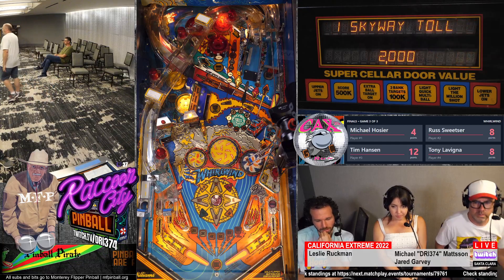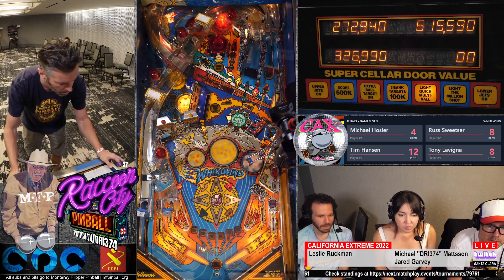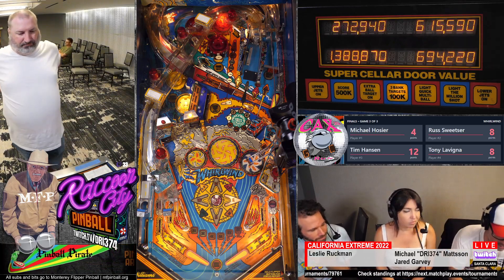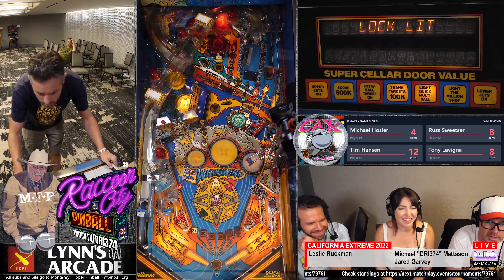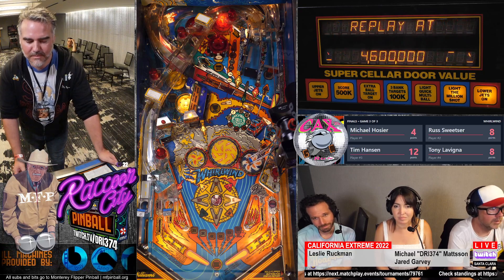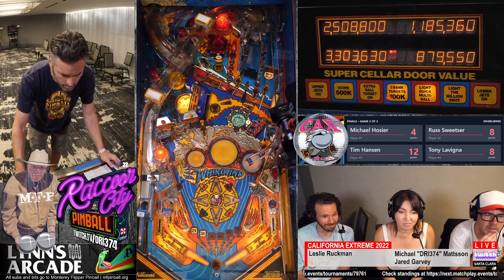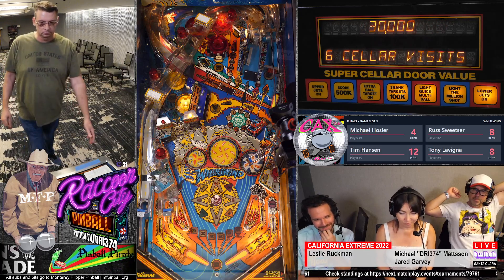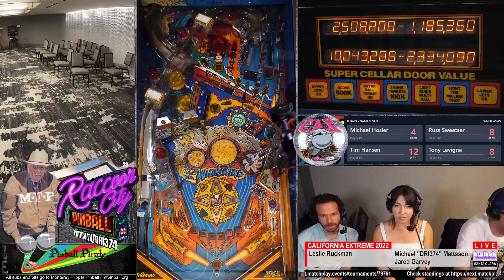CAX GC Run 80s Division: Finals, Game #3, WMS Whirlwind. Streamed from California Extreme 2022.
Michael Hosier
Russ Sweetser
Tim Hansen